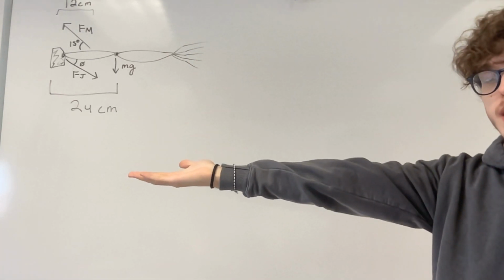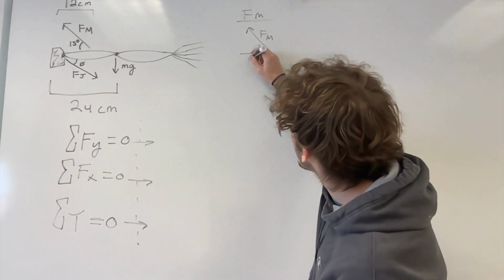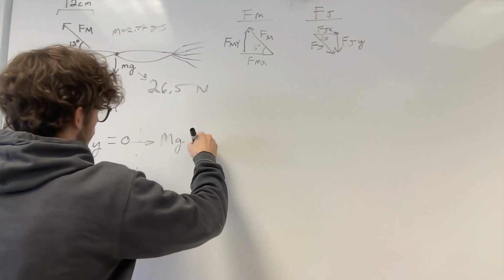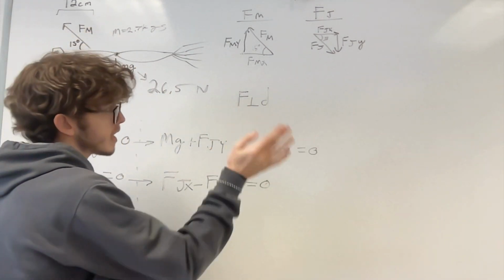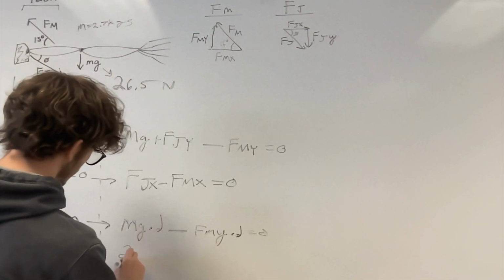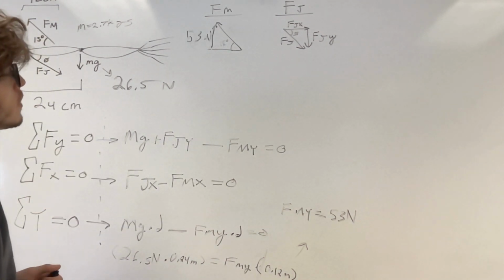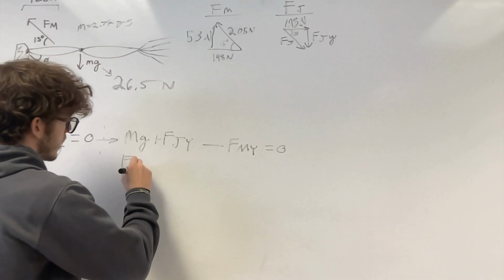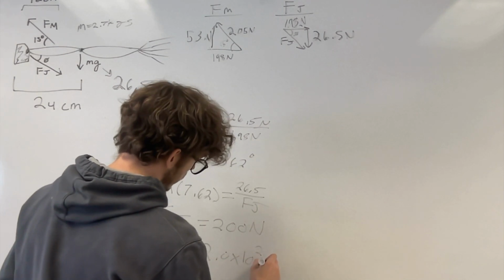The total mass of the arm shown in (Figure 1) is 2.7 kg. | STATIC EQUILIBIRUM \ PHYSICS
a) Determine the force,  FM required of the "deltoid" muscle to hold up the outstretched arm.

b) Determine the magnitude of the force  FJ. exerted by the shoulder joint on the upper arm.

c) Determine the angle between the positive x axis and the force FJ, measured clockwise.